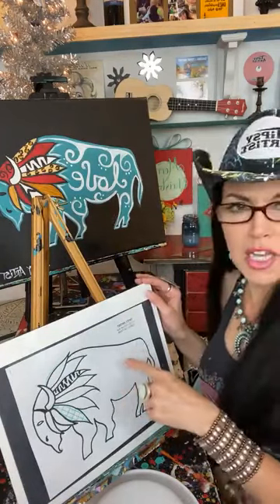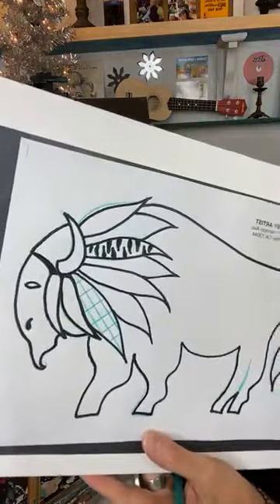Painting Online Class Team Building ~ Bison with Headdress for Strength & Unity Painting Kit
-MARS BLACK
-TITANIUM WHITE
-NAPTHOLENE CARMINE (RED) *COOL RED
-COBALT BLUE
-CADMIUM GREEN
-VIOLET
-ORANGE
-YELLOW OCHRE
LEMON YELLOW, ORANGE, YELLOW OCHRE, VIOLET PURPLE

3/4" Flat Taklon
1/2" Flat Taklon
1/4" Flat Taklon

8x10 or 11 x14 or 16 x 20 Canvas

o Ruler